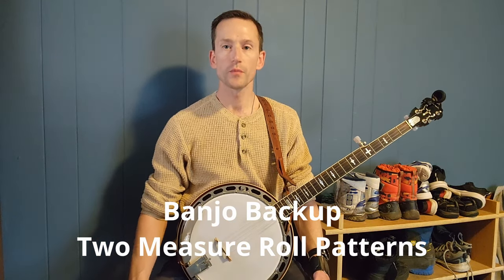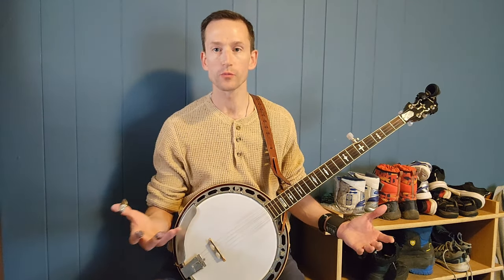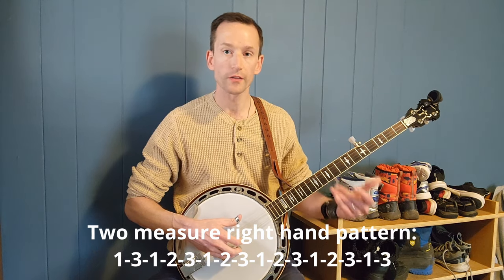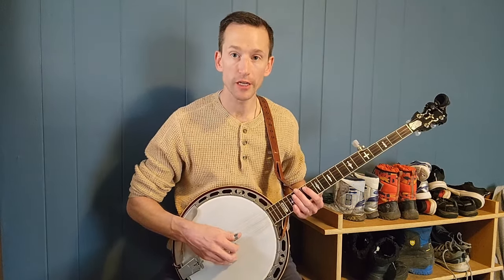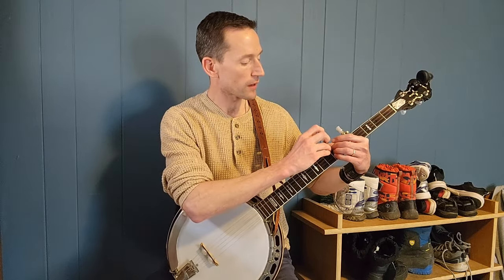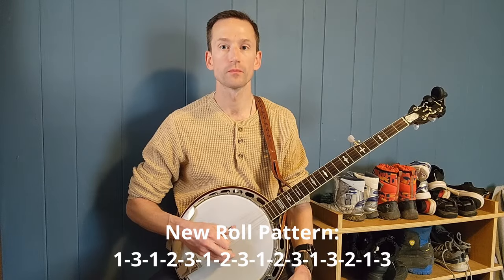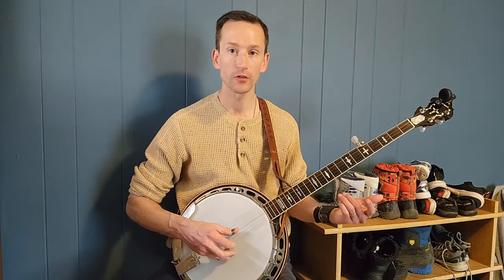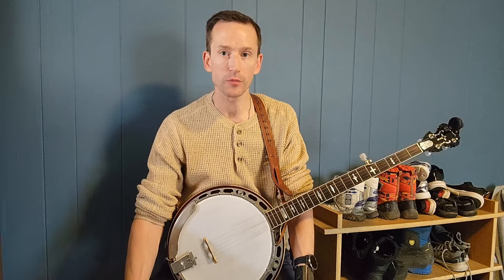Essential Building Block of Bluegrass Banjo Backup - Two Measure Roll Pattern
Will teaches two measure banjo roll patterns in the keys of G, C, and D with variations and embellishments. These roll patterns help unlock the mystery of down-the-neck banjo backup. Master these patterns and you'll be able to play along with just about any standard three chord bluegrass song.

The basic two measure right-hand roll pattern featured in this video is: 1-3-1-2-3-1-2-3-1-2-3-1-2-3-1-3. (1 refers to the thumb of the right hand, 2 to the index finger, and 3 to the middle finger.)  Across the G chord, this pattern is played beginning on the 3rd string (low G) and then the 1st string (high D). Then there are three forward rolls played across the 5th string (high G), 3rd string (low G), and 1st string (high D). The last two notes are a reset playing the 5th string and then the 1st string. This resets the pattern so you're thumb will be ready to begin the pattern again for the next two measures.

The variation of this two measure pattern begins the same for the first measure but ends with a forward reverse roll in the second measure. That right hand pattern is 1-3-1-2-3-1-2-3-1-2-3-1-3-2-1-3.